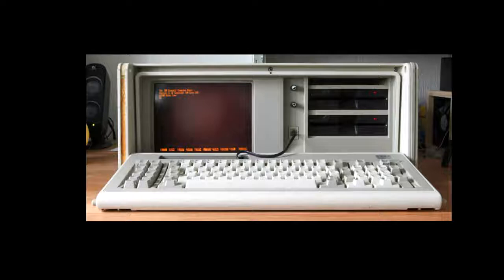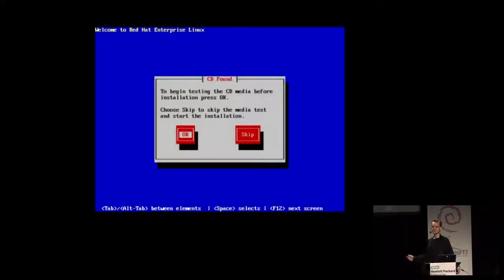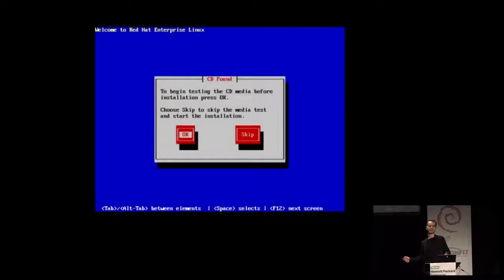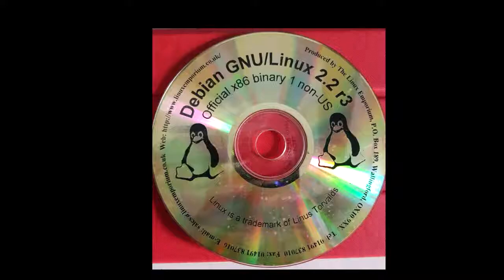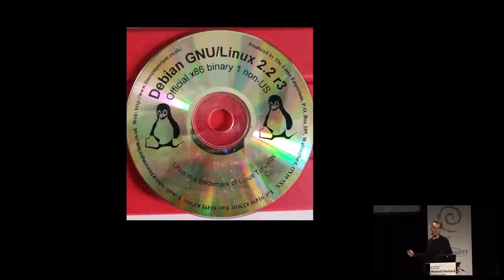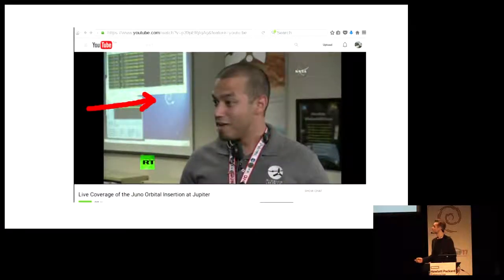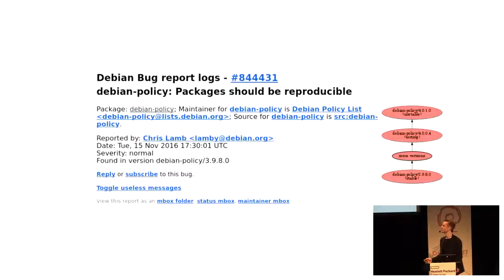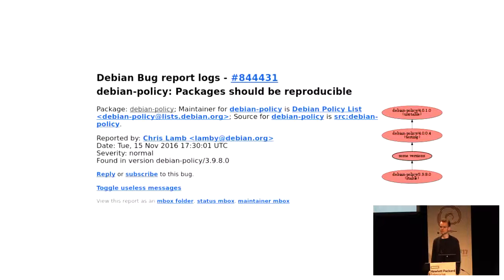Bits from the DPL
by Chris Lamb

Room: Buzz
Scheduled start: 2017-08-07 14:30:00